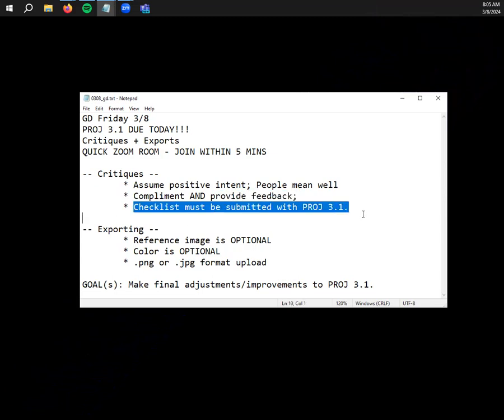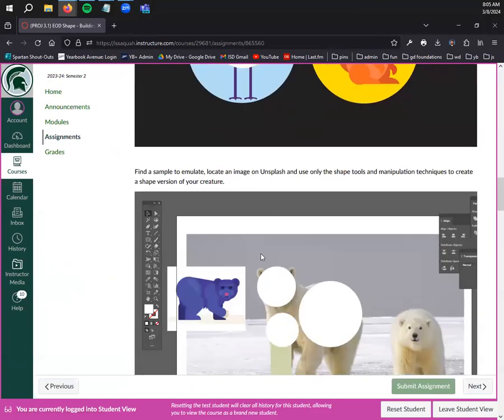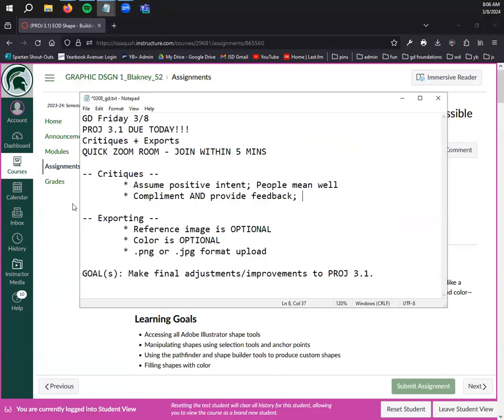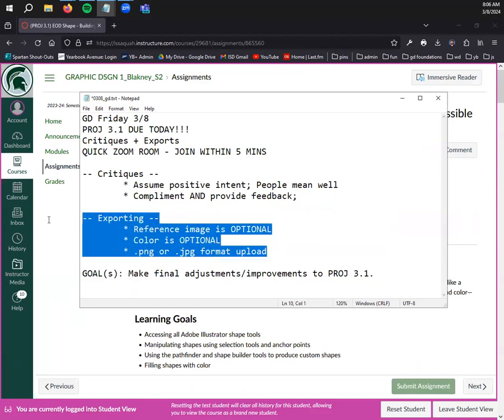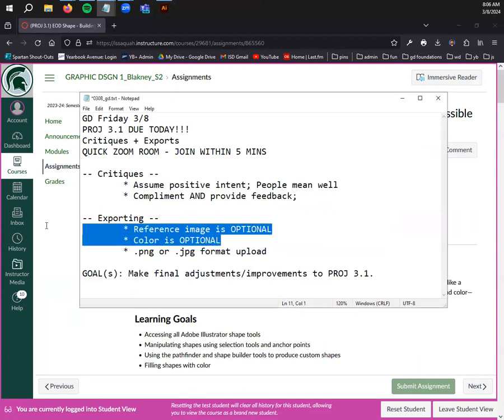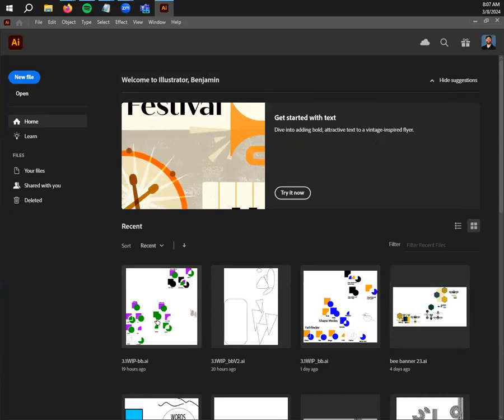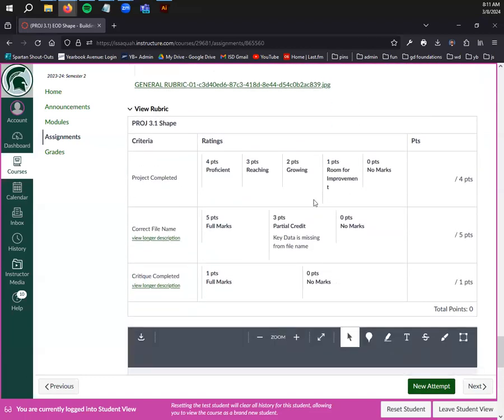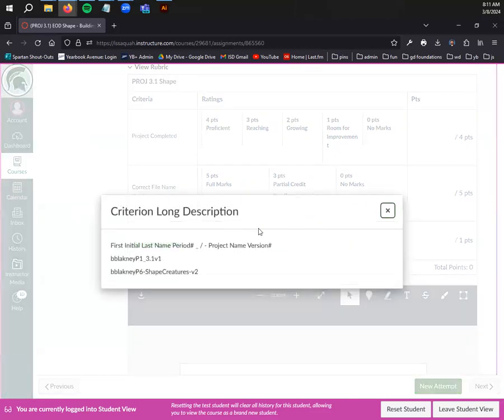PROJ 3.1 Final Critiques and Exports (gdp1)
Fri Mar 8 2024 - Critique process, exporting